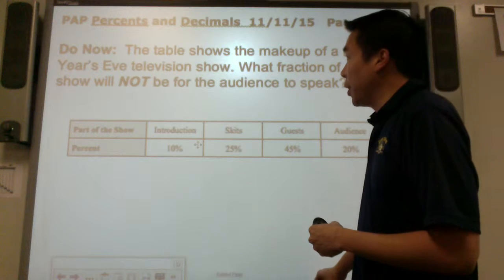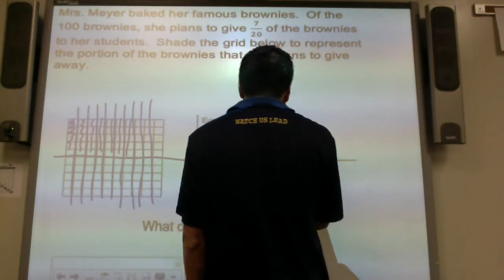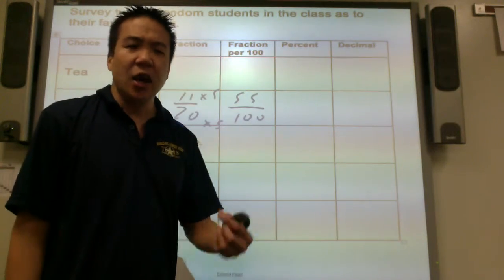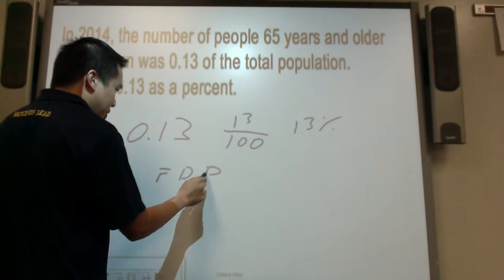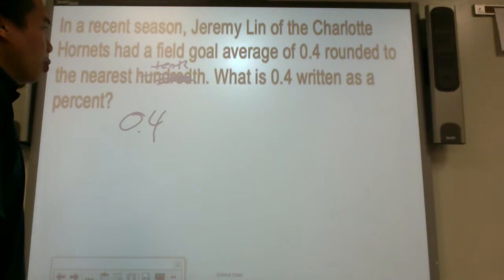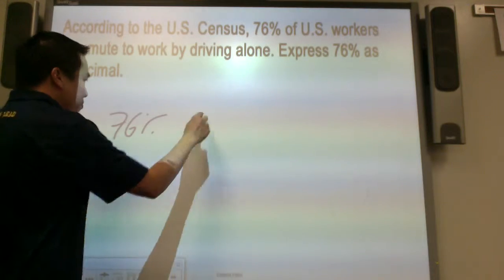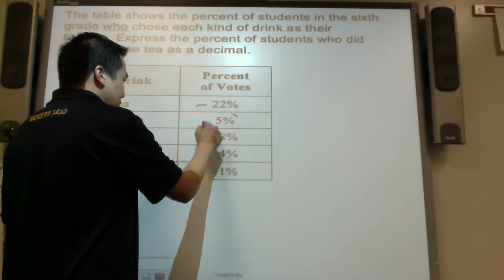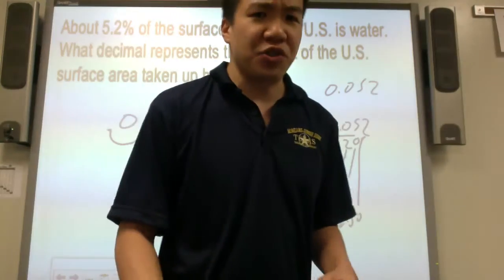Percents and Decimals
DescPercents and Decimalsription